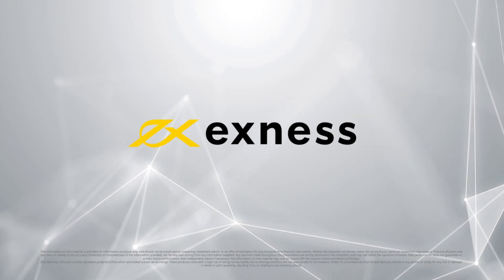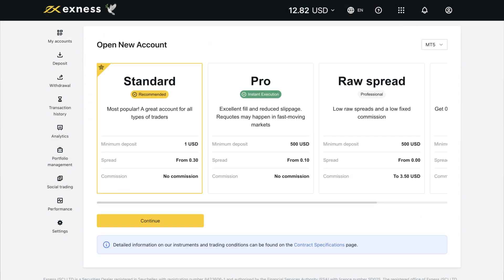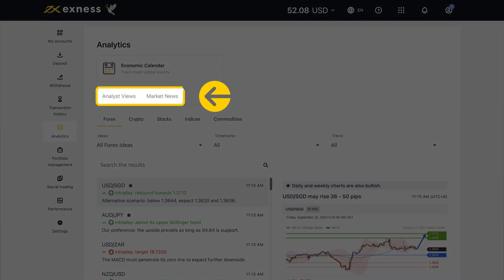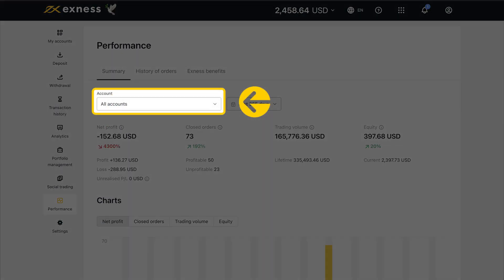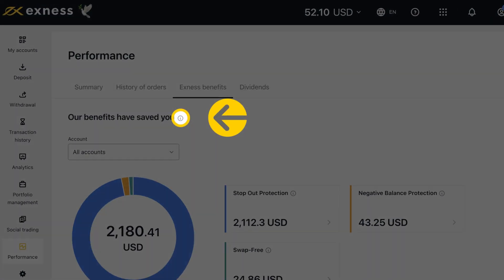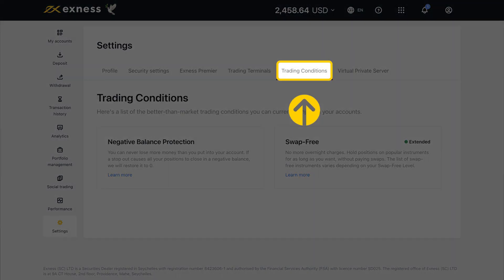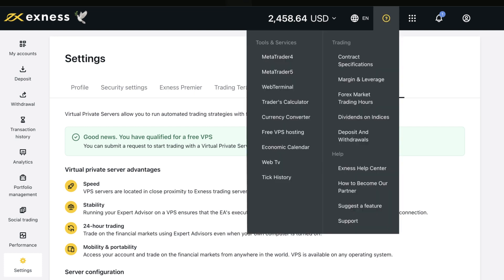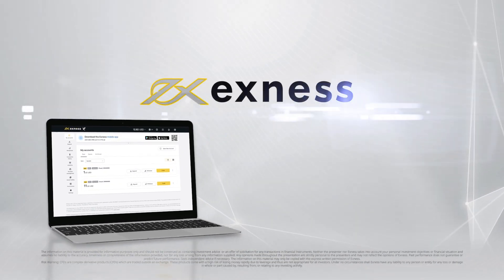Exploring your Exness Personal Area for Browsers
Make the most of your Exness Personal Area by taking a guided tour with us. Discover trading news, transaction history, account performance, graphs, indicators & customisable preferences inside.